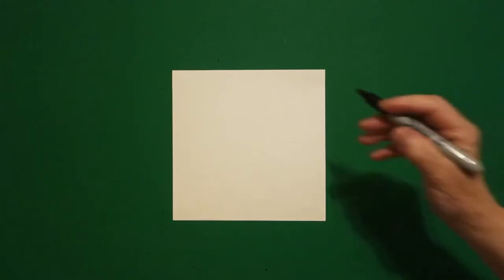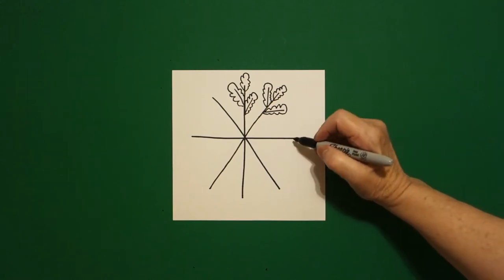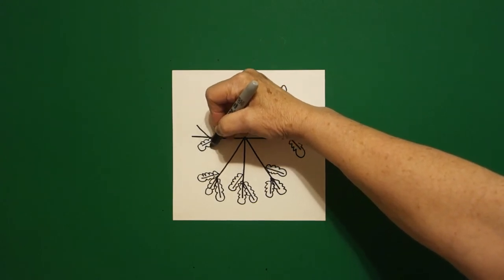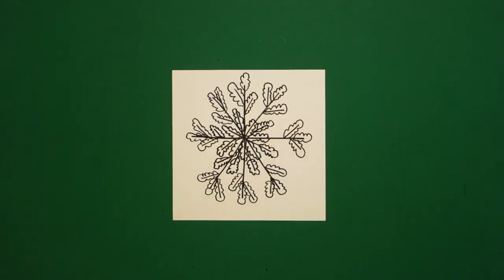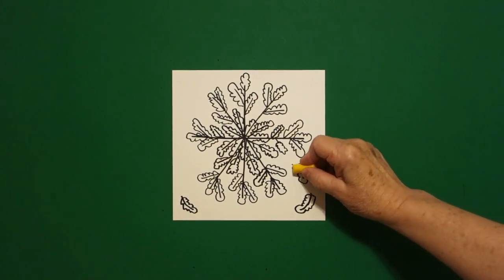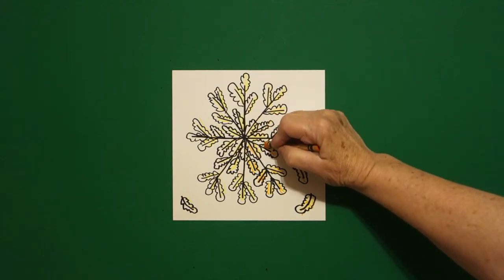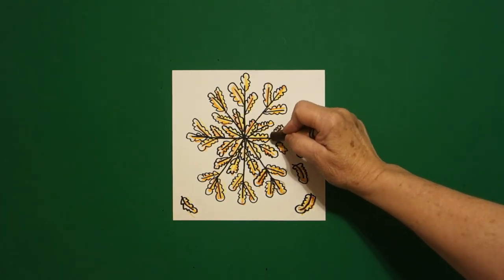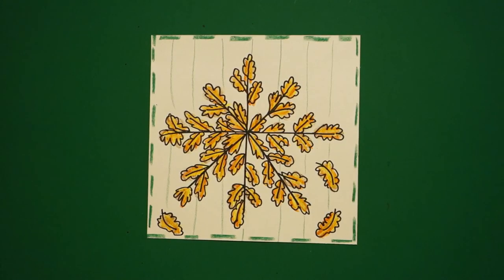Let's Draw an Autumn Leaf Wreath!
Easy to follow directions, using right brain drawing techniques, showing how to draw an Autumn Leaf Wreath!